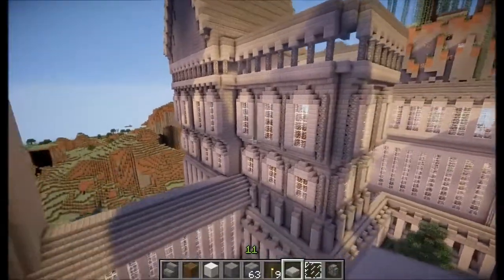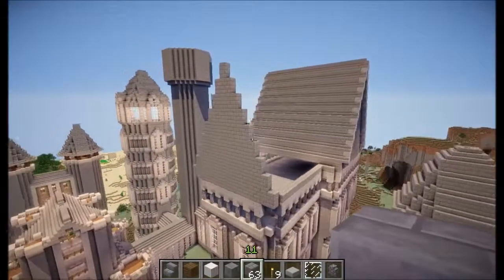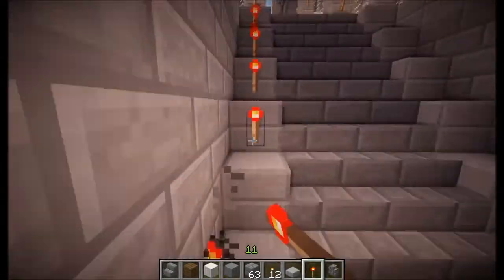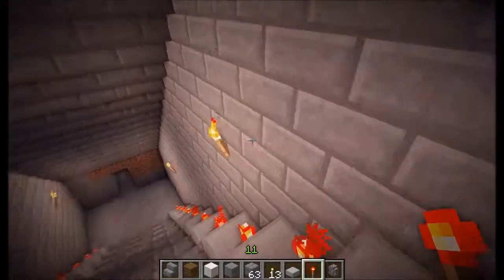Let's build a Castle! Part 10 'Dungeon Entrance'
In this episode we finish our living quarters and create the entrance to the castle dungeons! Enjoy and be inspired.